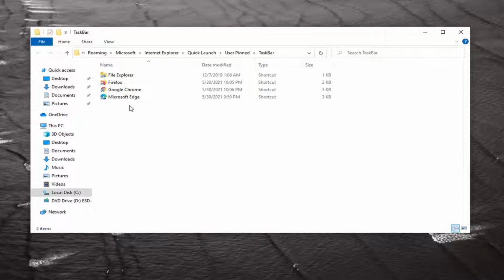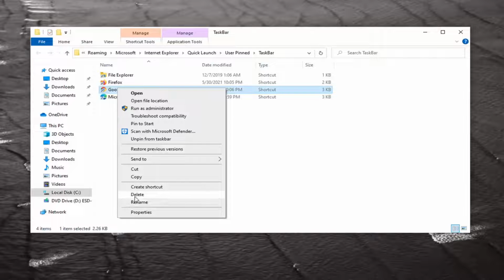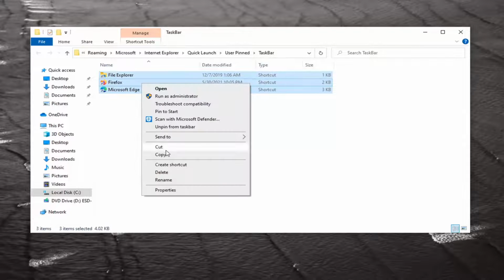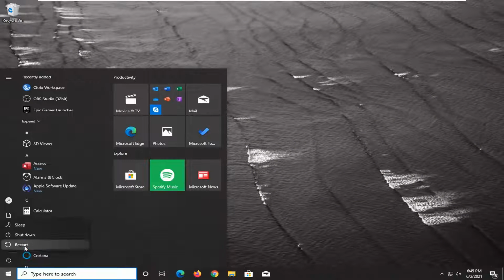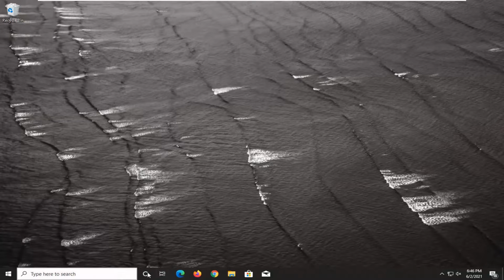Unable to Unpin Items From Taskbar on Windows 10 FIX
The Taskbar is an integral part of the Windows desktop that continually notifies which programs are currently running on your PC. Users like to pin the frequently used programs or files here so that they can be accessed immediately, only with a single click. Frankly the taskbar is a much better and convenient platform than the Start menu and others.

Issues addressed in this tutorial:
unpin from taskbar